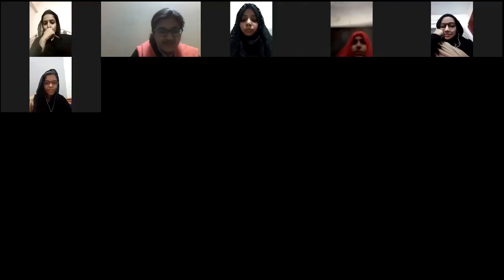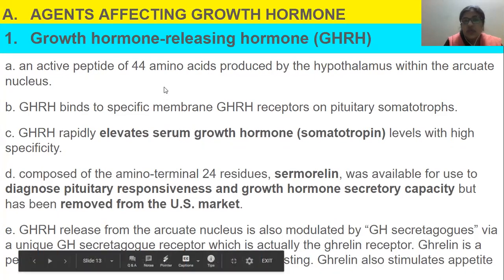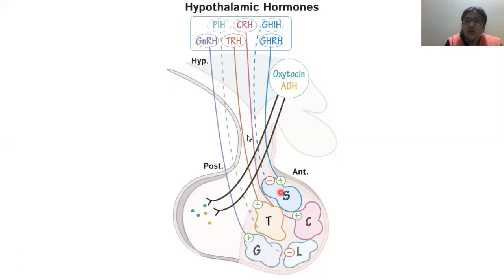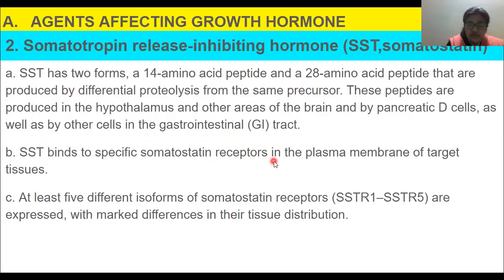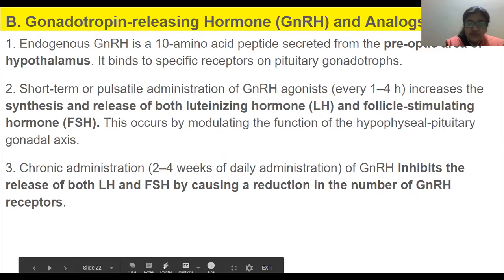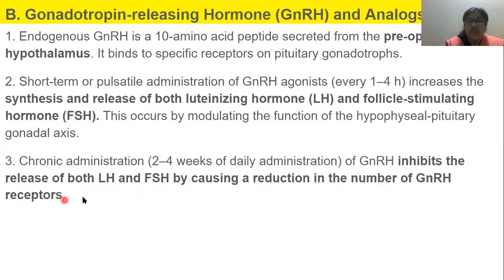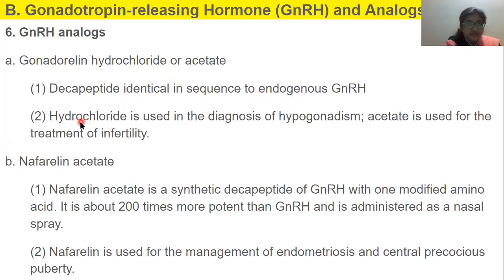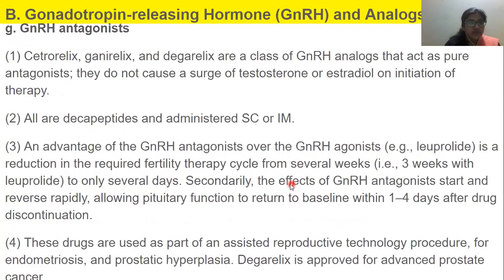ENDOCRINE PHARMACOLOGY, AGENTS AFFECTING GROWTH, HORMONE, GONADOTROPIN- RELEASING HORMONE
ENDOCRINE PHARMACOLOGY,  AGENTS AFFECTING GROWTH, HORMONE, GONADOTROPIN- RELEASING HORMONE AND ANALOGS